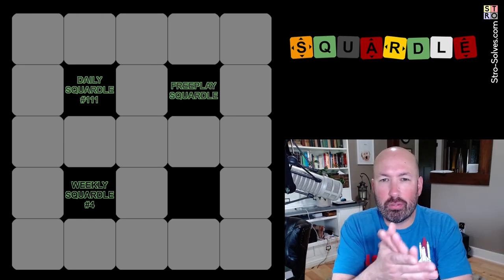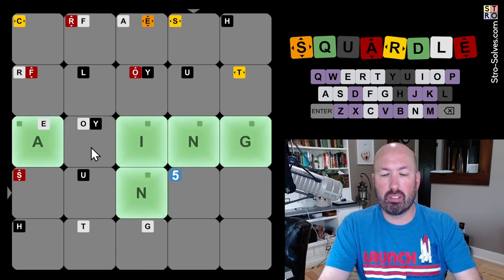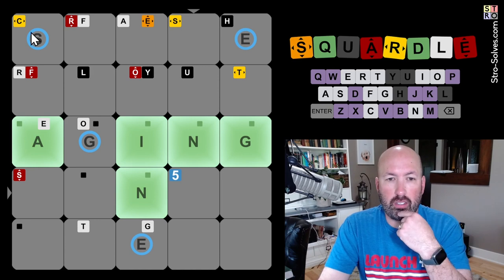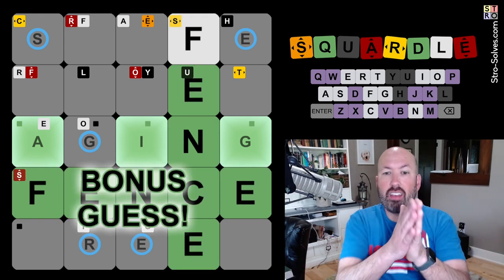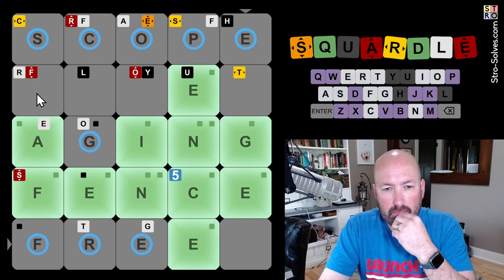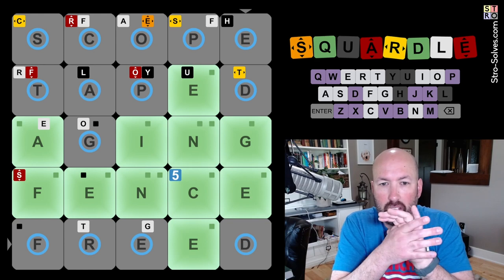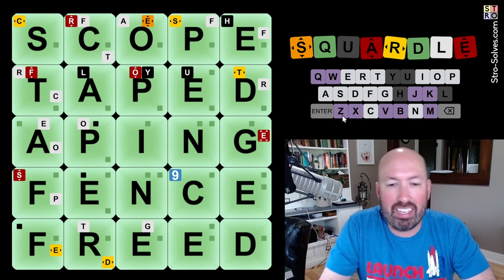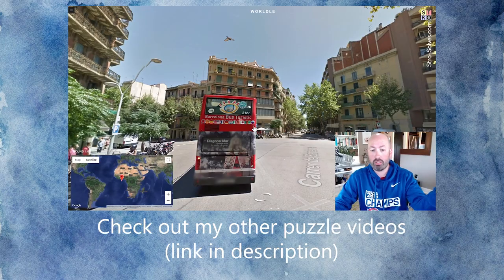When you use all your Wordle luck on one puzzle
I'm Scott Strosahl, and today I'm solving the Weekly Squardle for week 4. Squardle is like Wordle squared, and it's a lot of fun!